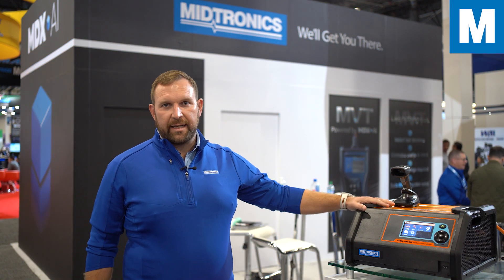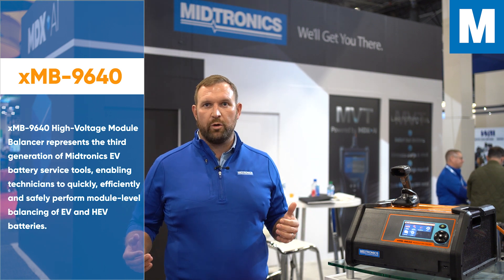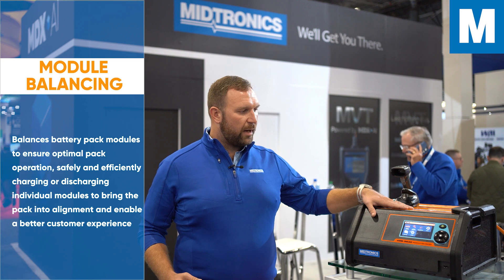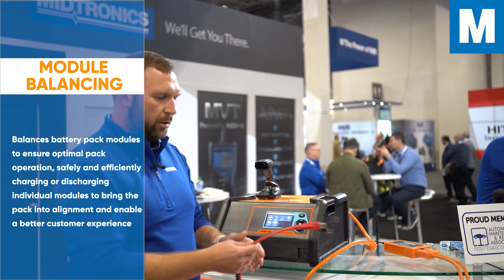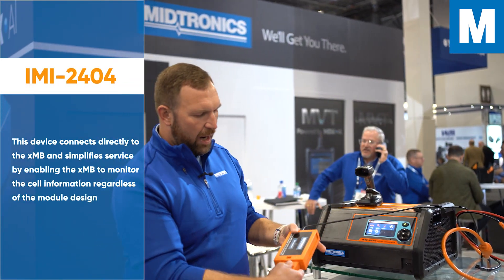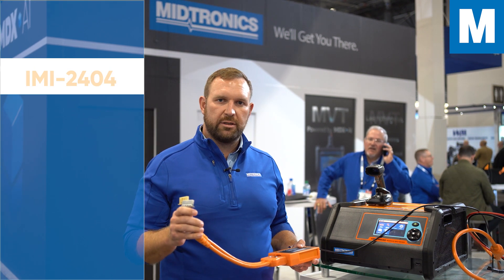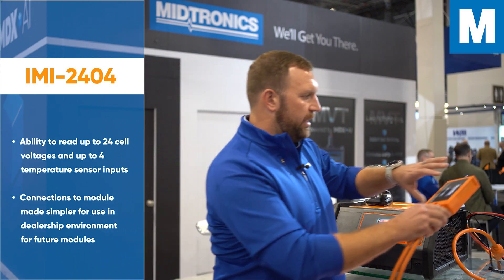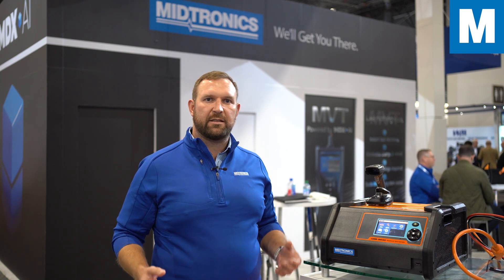Midtronics Showcases the xMB-9640 Module Balancer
Midtronics showcases the xMB-9640 module balancer. Our solution to diagnose and service EV battery systems.